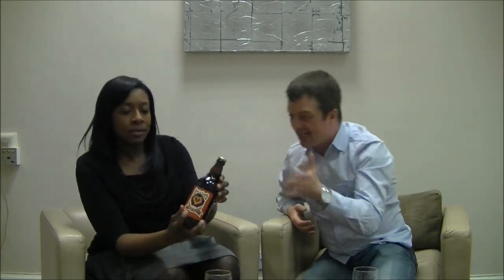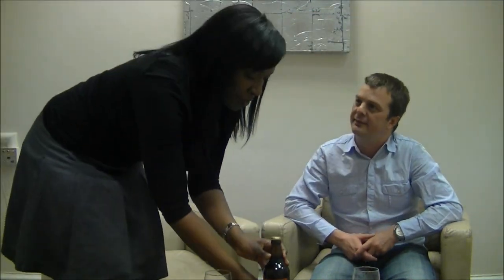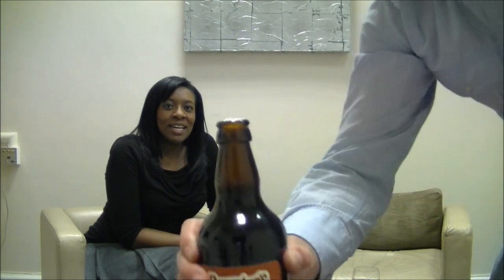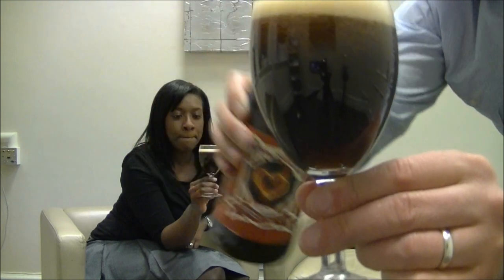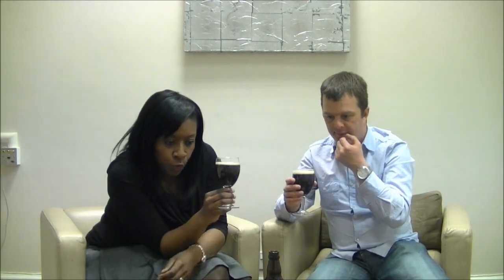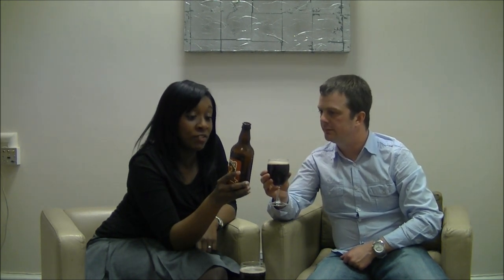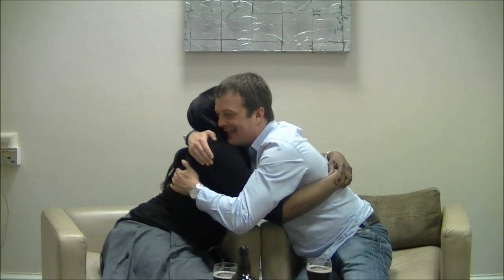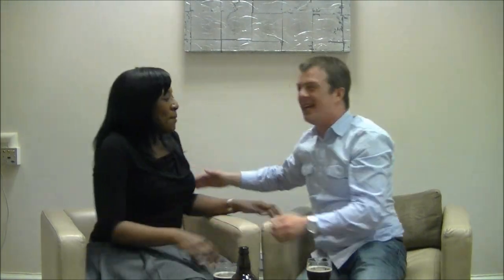Marverine Cole AKA Beer Beauty Reviewing Brewsters Chocolate Cyn | Craft Beer Review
Real Ale Guide is joined by the one and only Marverine Cole AKA Beer Beauty. We review Brewsters Chocolate Cyn , a collaboration brew with some of the best female UK brewers in the country.